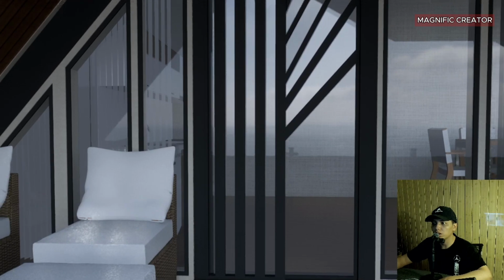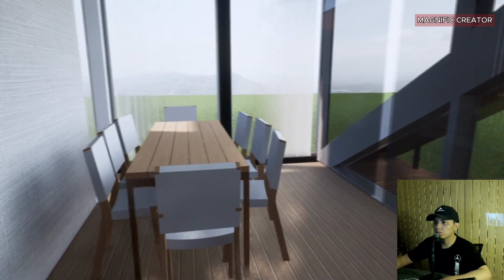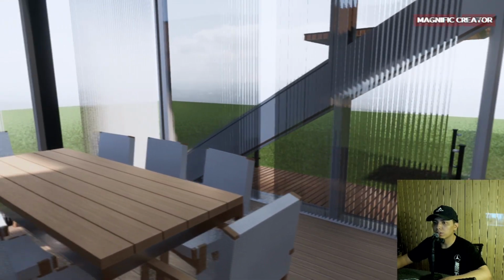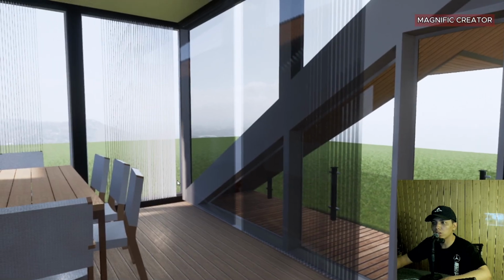TINY HOUSE DESIGN REVIEW 6,9 X 9,5 METER MAGNIFICENT TINY HOUSE ROOF ENVELOPES